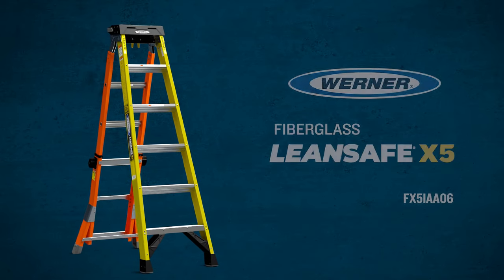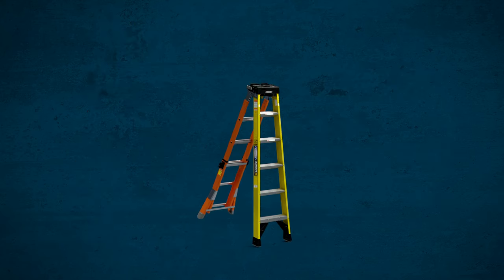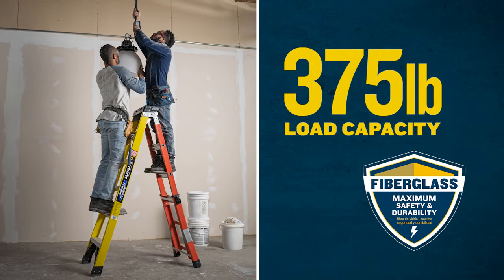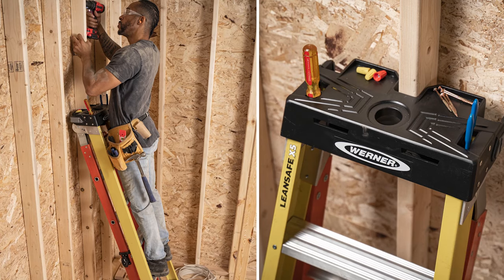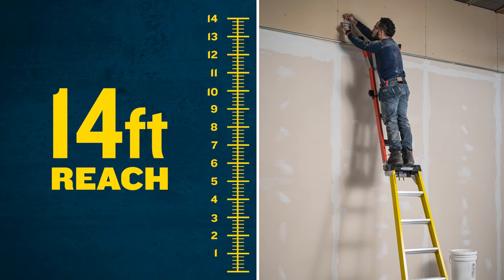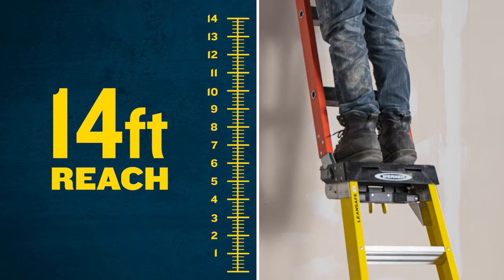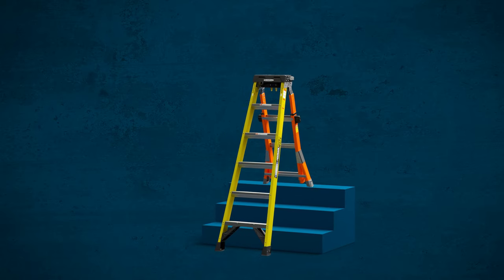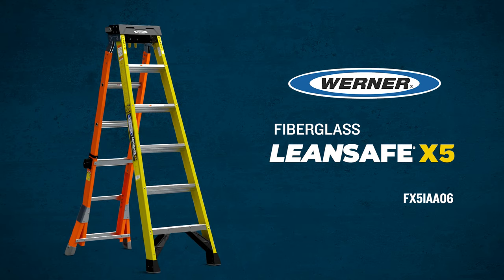Werner Ladder - LEANSAFE X5 Fiberglass - Overview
The Werner FX5IAA06 LEANSAFE X5 is a professional 5-in-1 multi-purpose ladder that provides enhanced jobsite productivity. Seamlessly change from a step ladder to a straight, stairway, leaning, or twin ladder in 1 adjustment.